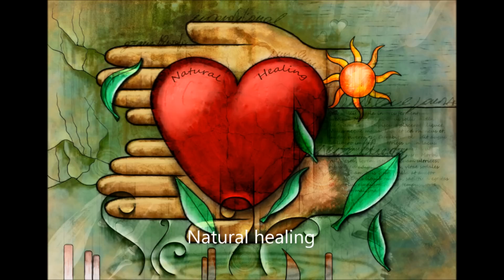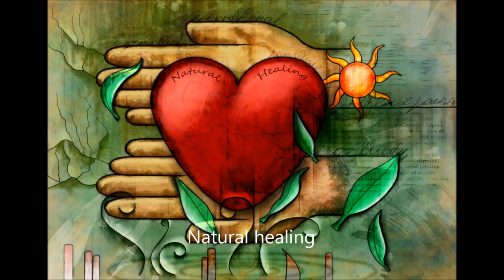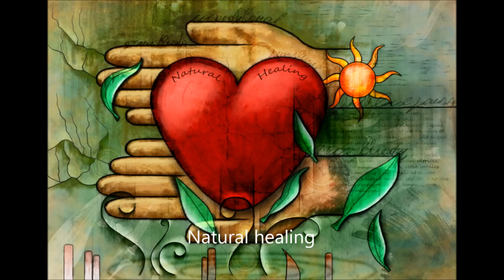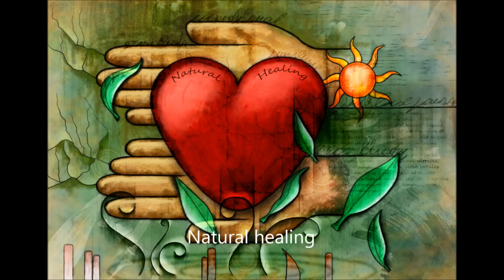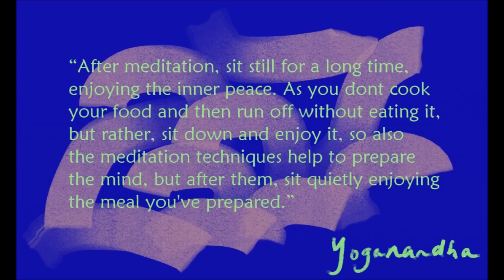Meditation for cardiac arrhythmias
This guided meditation provides a simple tool (the creation of a relaxation trigger) for coping with the stress of having an irregular heartbeat. It is not a treatment for the arrhythmia.
It is strongly advised to check with your healthcare practitioner before using any alternative or complementary methods, especially if you have not received a diagnosis for your arrhythmia. This guided meditation is not intended to replace conventional medical care, but to complement it. Please do not listen to this while doing something that requires your focus and concentration such as driving a vehicle, or operating heavy equipment etc. By following this meditation you agree that you do so at your own risk.

If you are repeating the meditation and wish to go directly to the start of it, then it is at approximately 2:42.

Tips for a successful meditation:
Comfort: suitable, supportive seating, loose clothing, moderate room temperature. Have a snack beforehand if necessary so you’re not disturbed by a grumbly stomach. Likewise visit the bathroom first, and have a small drink of water.
Quiet: the fewer background noises, the better. Turn off audible alerts/ring tones on cell phones, tablets or computers. Put out a ‘Do Not Disturb’ sign. This is YOUR time. Keep pets out of the room unless you know for sure they will not disturb you for the duration of the process (about 20 minutes).
Reduce the light level in the room.
If something itches during the process, then go ahead and scratch it: it’s better to get it over and done with so you can return your attention to the process, than sit there distracted, hoping it will stop. Likewise if you have to cough, sneeze or blow your nose. Just do it, and immediately return to where you were.